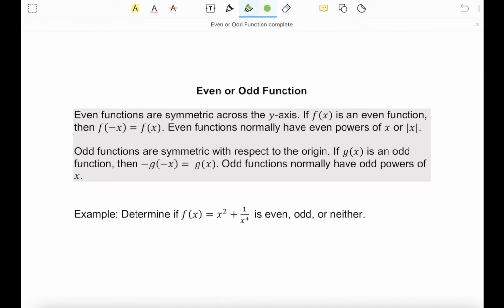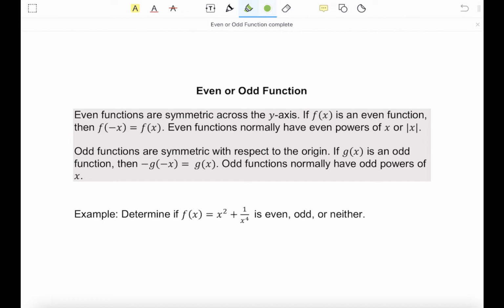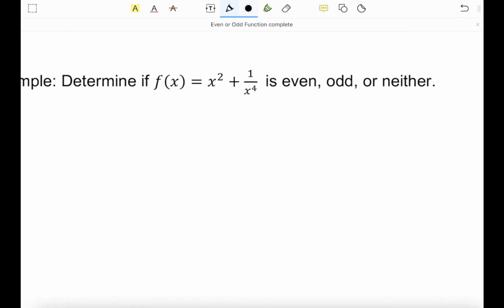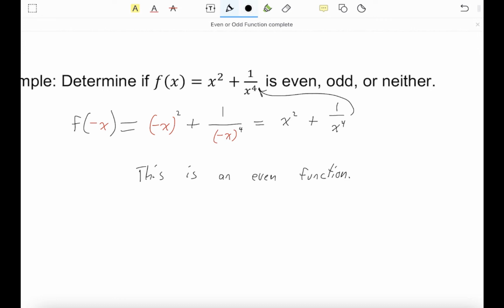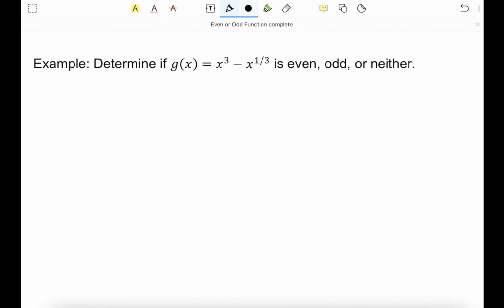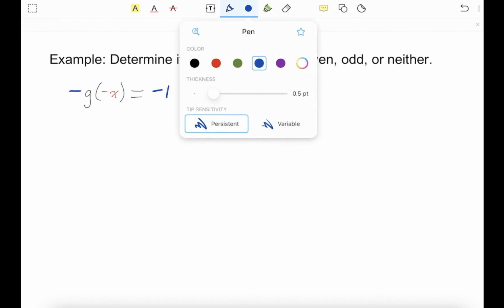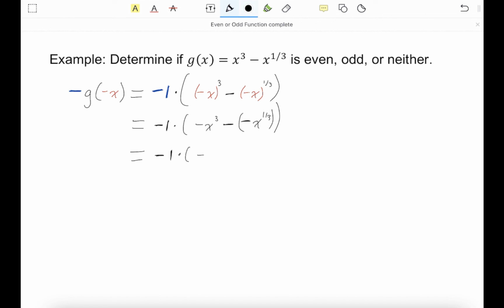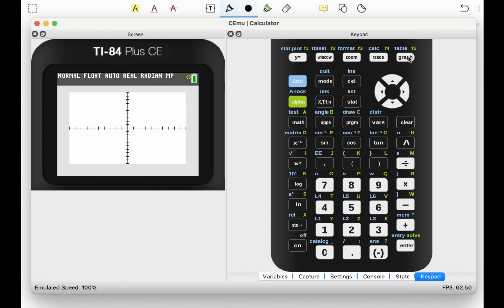Even or Odd Function